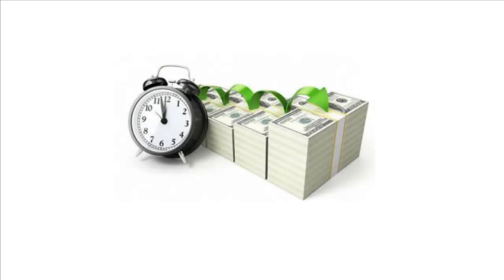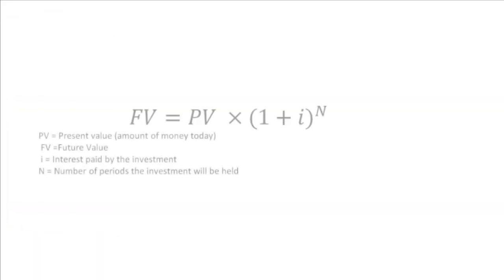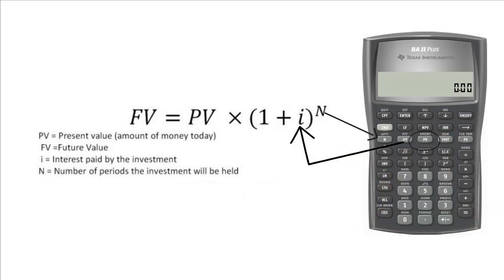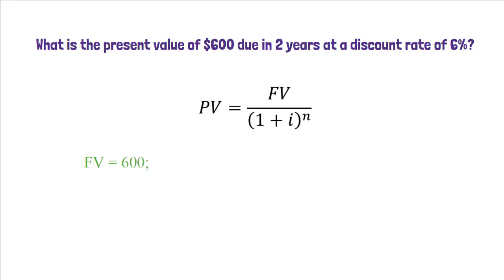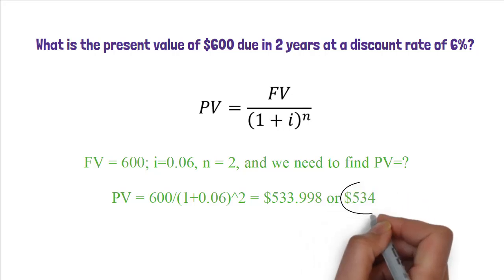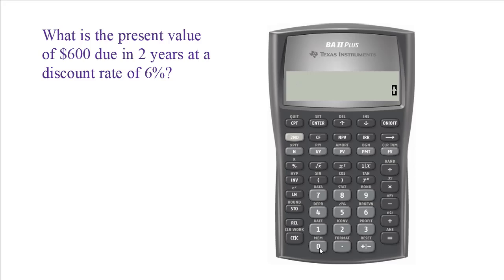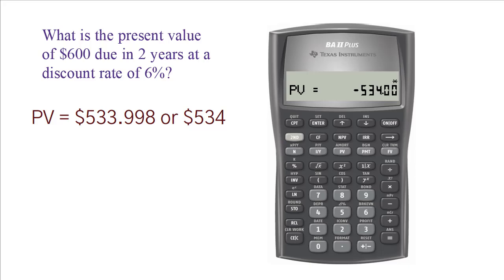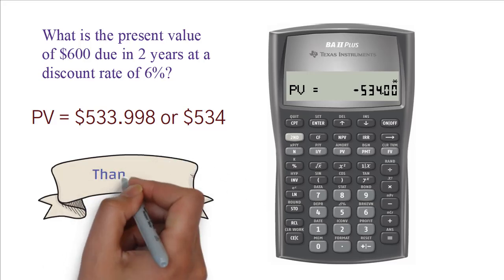Calculate Present Value using the BAII Plus | FIN-ED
fin-ed
Calculate Present Value using the BAII Plus | Solving for Present Value using the BAII Plus | FIN-ED

In this video, I will show you how to calculate the present value of a lump sum amount. I am going to solve a numeric problem using the time value of money formula and a financial calculator. The calculator I am using for this example is Texas BA II Plus.

Example:
What is the present value of $600 due in 2 years at a discount rate of 6%?

Chapter 5: Time Value of Money
Problem: 5-9d